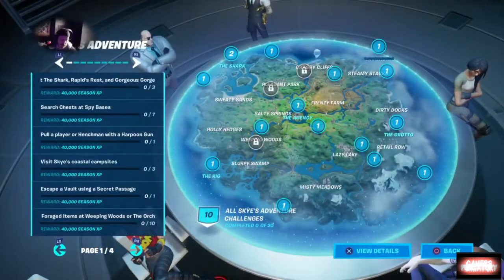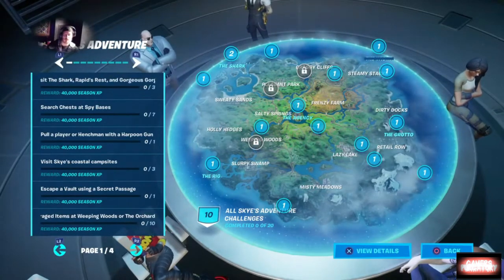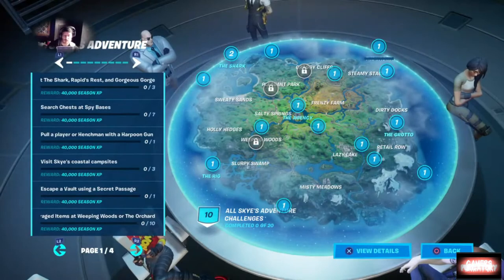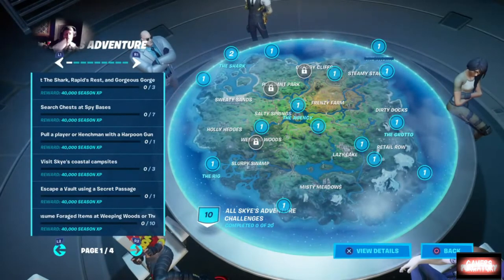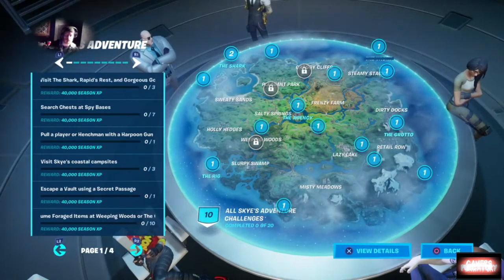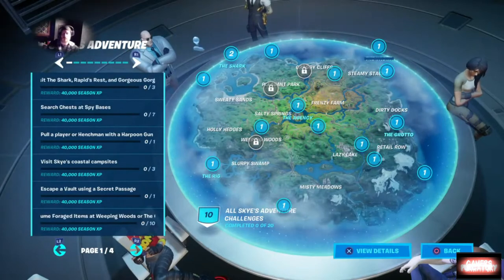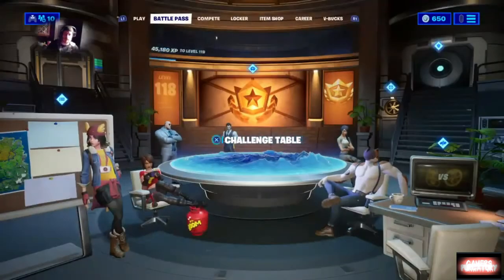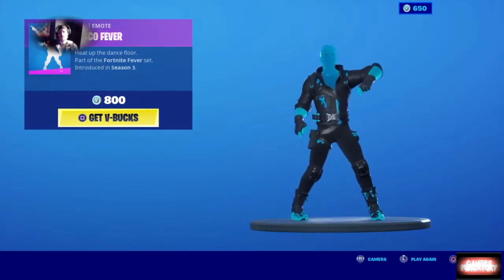Fortnite Skye's Adventure Part 1 Overview with ThatOneGuy & Rc Stylez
Skye's Adventure Part 1 Overview